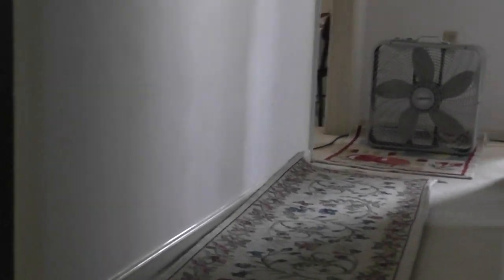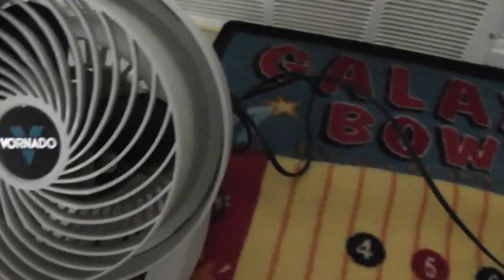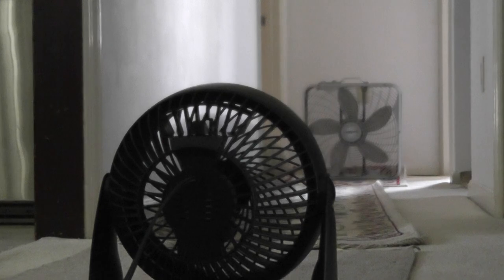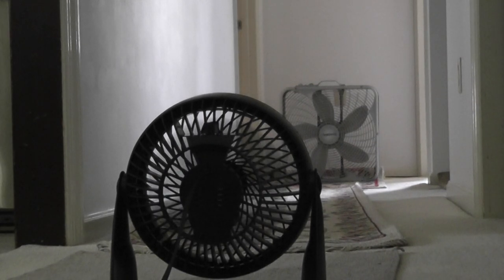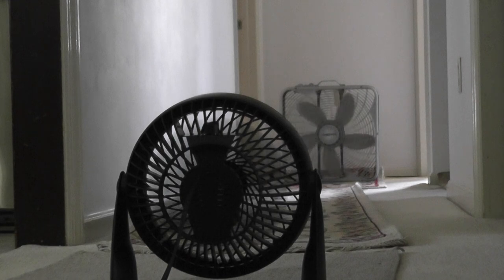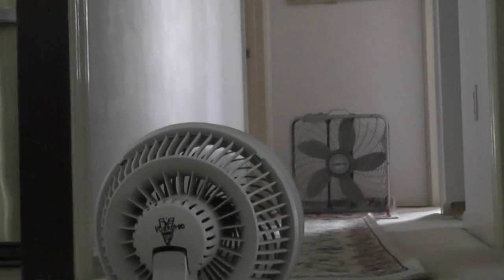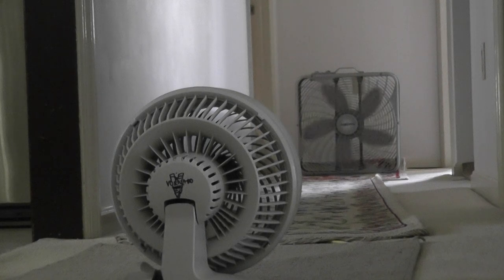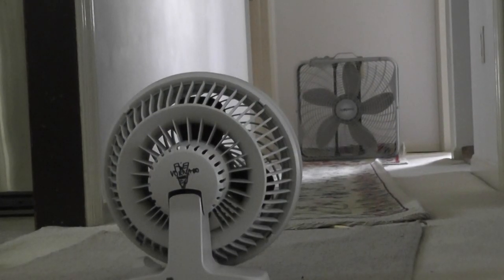Vornado 530 compact floor fan vs Honeywell Turbo force floor fan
This is a fan competition between two plastic air circulator fans, the expensive one and a cheaper priced one that copied off the grill design and blades. The designing and engineering of the vornado air circulator is great because it is powerful to cool the whole room.